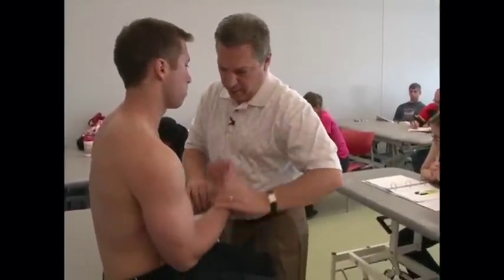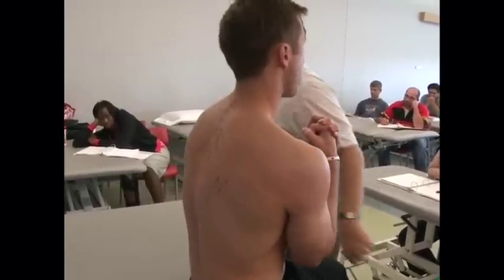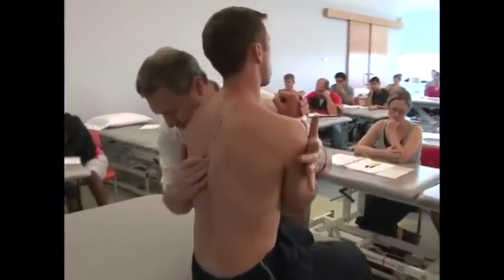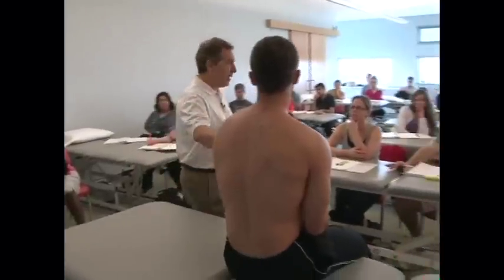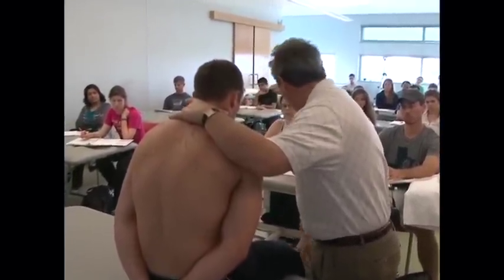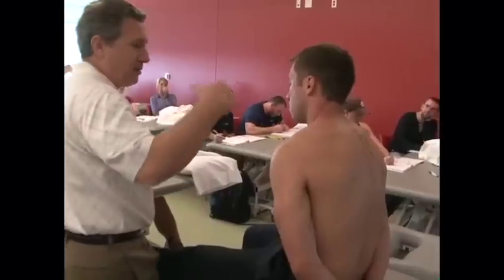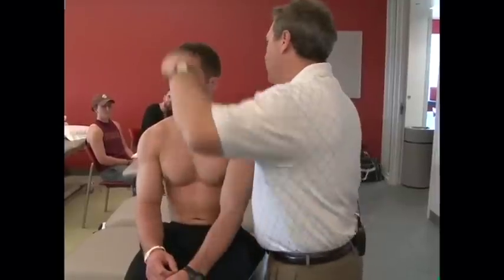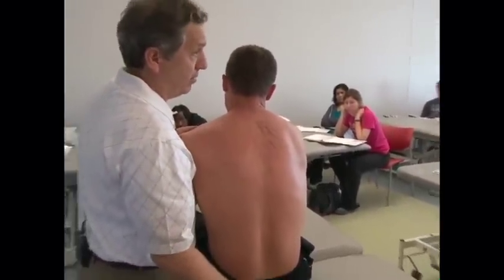Examination to Rule in Thoracic Herniated Disc - Michael Lucido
Watch NAIOMT Faculty Member Michael Lucido from Dallas, TX as he leads a class through an examination to "rule-in" a thoracic herniated disc. To sign up for one of Michael's courses or to sign up for more videos and updates, please visit us